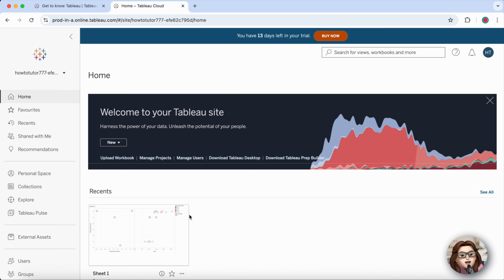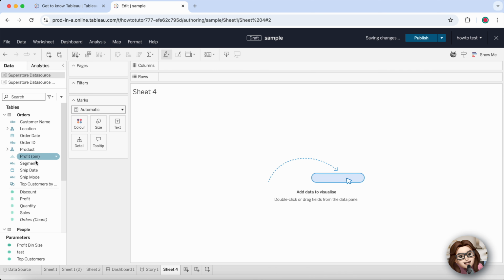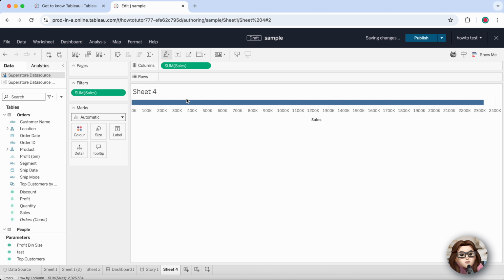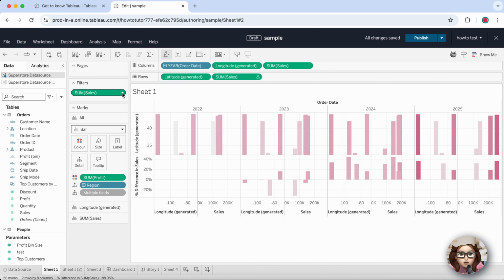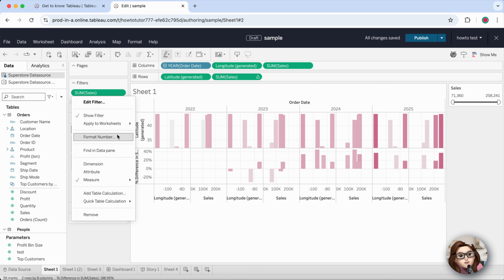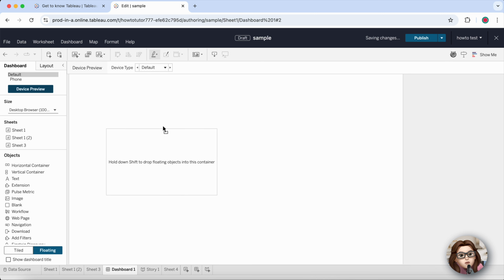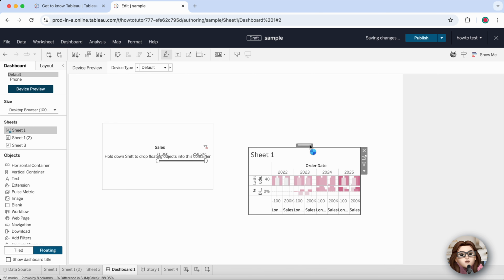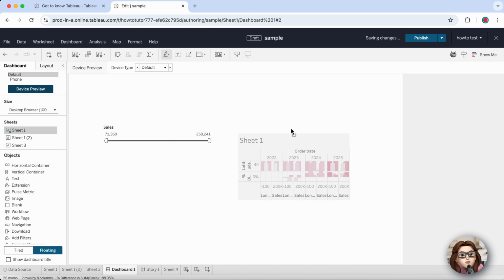How to Create Horizontal Legend in Tableau using Separate Sheet in a Dashboard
In this detailed Tableau tutorial, you’ll learn how to create a horizontal legend in Tableau using a separate sheet inside your dashboard — a simple yet powerful technique to achieve cleaner layouts and more professional-looking designs. If you’ve ever struggled with Tableau’s default vertical legends taking up too much space or misaligning your visuals, this guide will show you exactly how to fix that using a creative, flexible approach.

By default, Tableau only allows legends to appear vertically, which can limit your design freedom when creating dashboards. However, using a separate sheet as a horizontal legend gives you full control over placement, alignment, and styling. This is especially useful when you want to add category labels or color indicators in a row format (such as for KPIs, metrics, or grouped data).

In this video, we’ll walk you through each step of the process — from setting up the data and creating the legend sheet to formatting and integrating it seamlessly into your dashboard. You’ll learn how to use marks, color encoding, and text to represent each category manually, and then position them horizontally using Tableau’s layout and container tools.

We’ll also cover how to synchronize your legend sheet with your main dashboard charts, so the colors and categories remain consistent. Plus, you’ll discover tips on how to format fonts, spacing, and alignment for a polished look that enhances readability and balance.

By the end of this tutorial, you’ll understand:

How to create a custom horizontal legend in Tableau using a separate sheet

How to design and format category labels and color indicators

How to integrate the legend sheet into your main dashboard layout

How to maintain visual consistency between charts and legends

Best practices for spacing, alignment, and color harmony

This method is ideal for Tableau designers who want greater flexibility and aesthetic control over dashboard layouts. Whether you’re designing for a business client, a data presentation, or a personal analytics project, mastering custom horizontal legends will take your dashboards to the next level.

💡 Pro Tip: Use horizontal legends to save space and create symmetry, especially in dashboards where width balance is more important than height.

This video shows you How to Create Horizontal Legend in Tableau using Separate Sheet in a Dashboard Easily! Watch this Video till the end to learn How to Create Horizontal Legend in Tableau using Separate Sheet in a Dashboard.

Were you able to figure out How to Create Horizontal Legend in Tableau using Separate Sheet in a Dashboard? Share this with your friends who want How to Create Horizontal Legend in Tableau using Separate Sheet in a Dashboard.

Problem Solved in this Video-:

What Do you Think of How to Create Horizontal Legend in Tableau using Separate Sheet in a Dashboard?